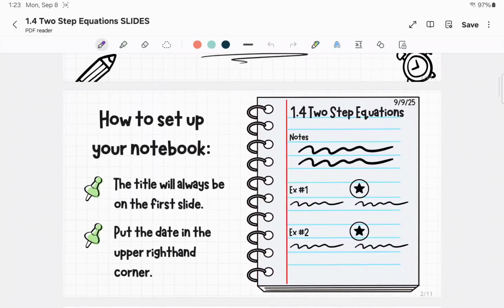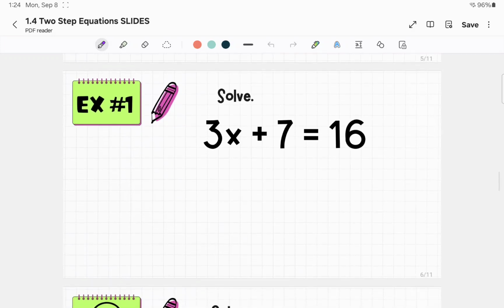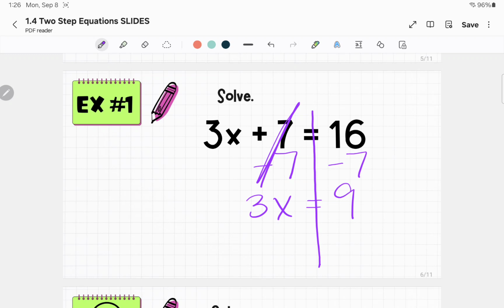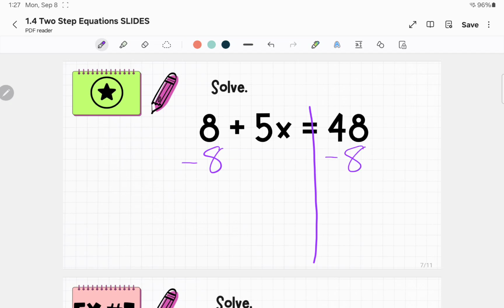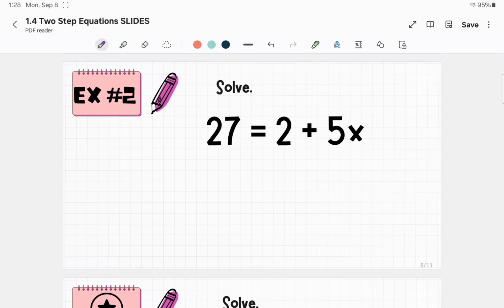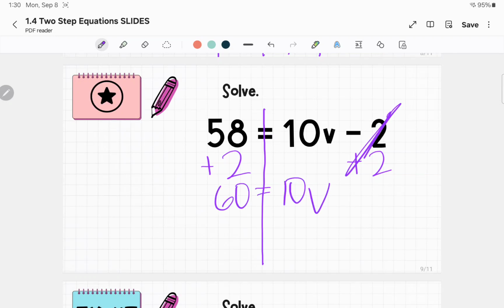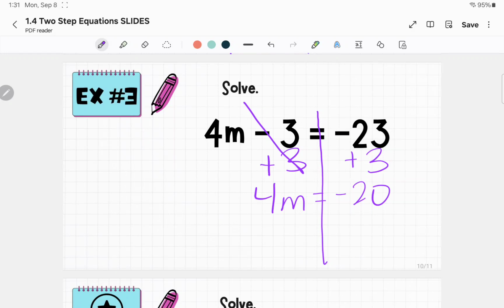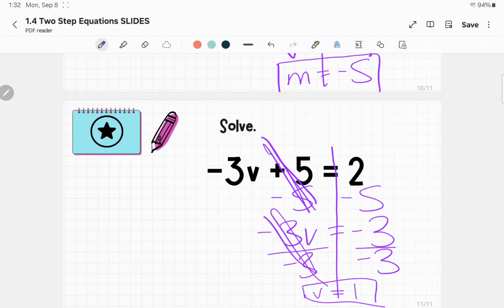1.4 // Two Step Equations